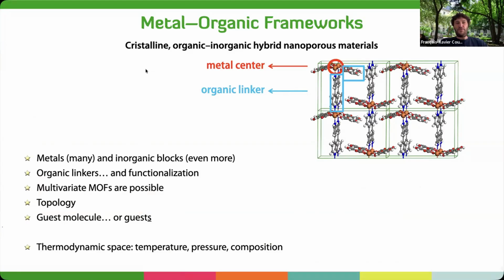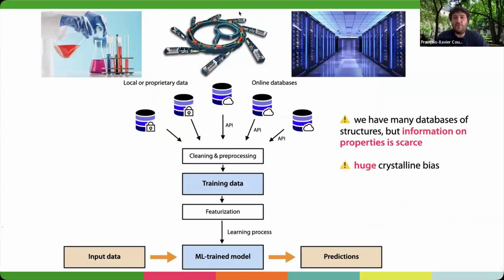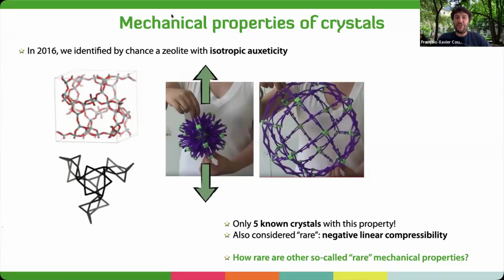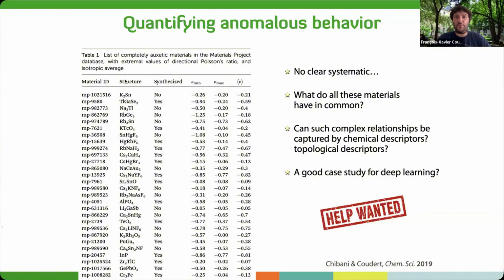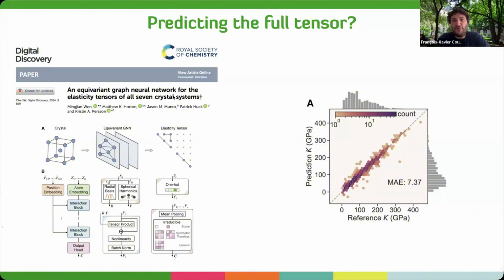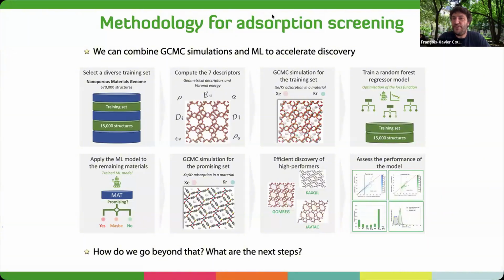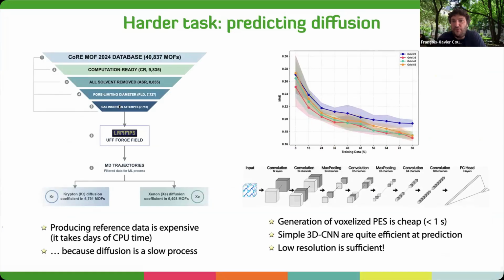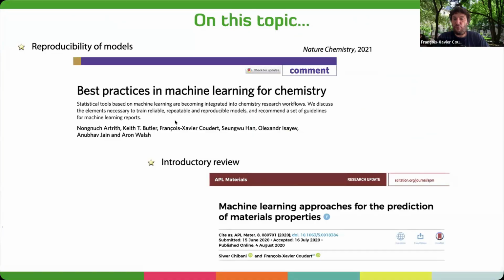François-Xavier Coudert - Data science for the discovery of nanoporous materials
On June 25th, 2026, the Atoms® group held a virtual seminar featuring Prof. François-Xavier Coudert, from PSL University - Paris. His presentation was titled "Data science for the discovery of nanoporous materials"